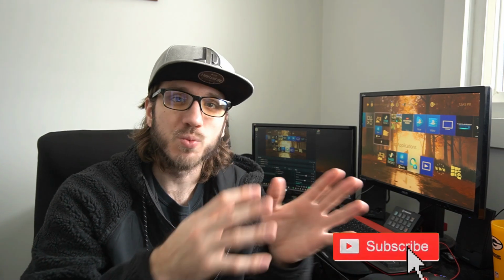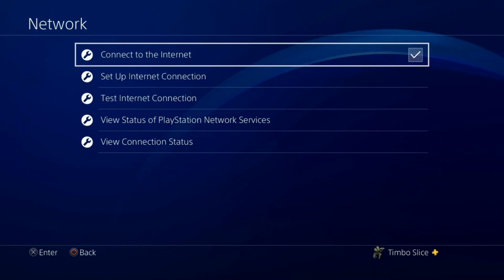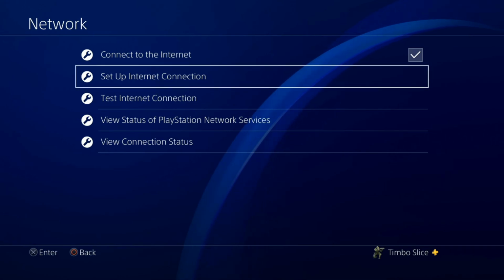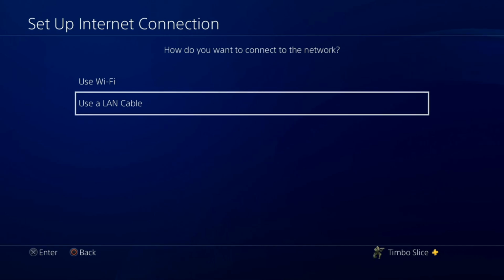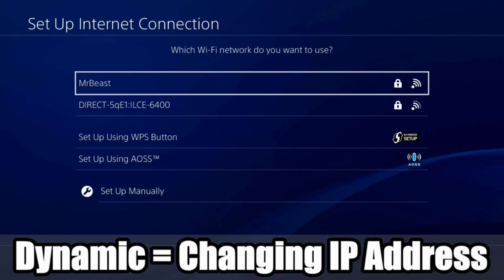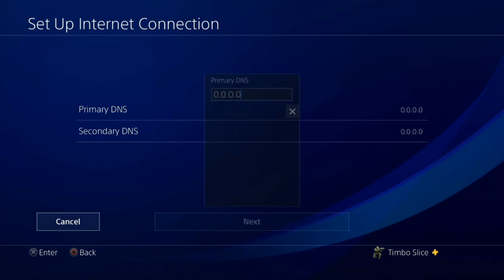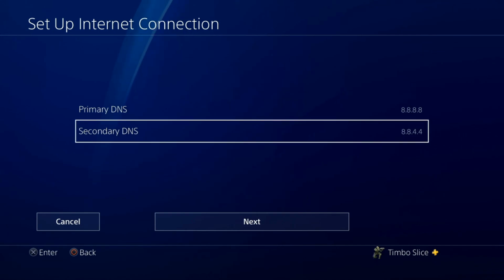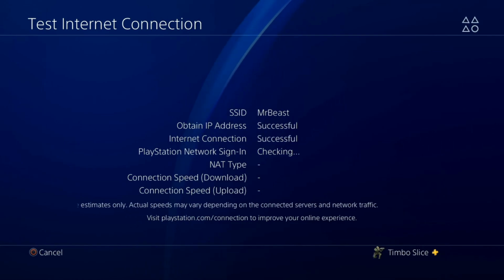How to fix Cannot Obtain IP Address on PS4 Error Code CE 33984 7 (Easy Method)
Do you want to know how to fix the PS4 Error Code CE-33984-7 on your PS4??? This error code tells you that your PS4 cannot obtain an ip address and it displays under the test internet connections section that your IP address has failed. Your IP address could be a static IP address, which is a non changing IP address. This could be set in your PS4 network settings. Instead of entering your IP address settings in manually, lets confirm its set to automatic.

It's best to have your PS4s IP address settings set to auto matic, so your IP address can change. When your IP address changes, this is called having a dynamic ip. Also, clear the cache on your PS4, Router and Modem. Leave them unplug for 30 seconds to a minute. If your trying to get your modem to reassign your PS4 a new IP address, leave it unplug for at least 15 minutes or overnight. The longer the better. Perhaps, your IP address is banned on your PS4 for some reason?